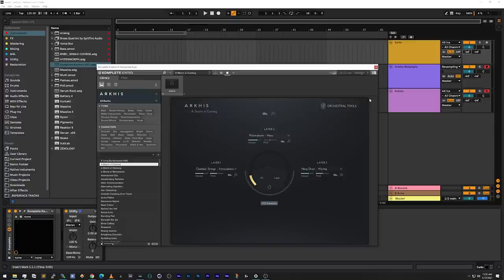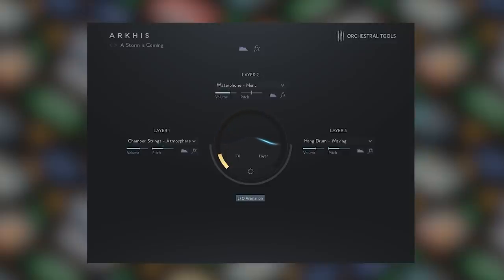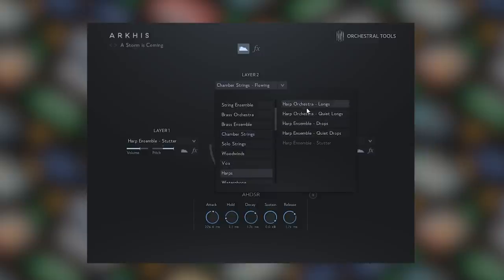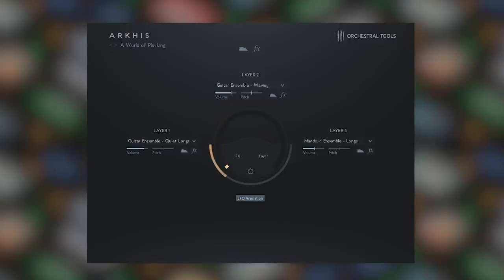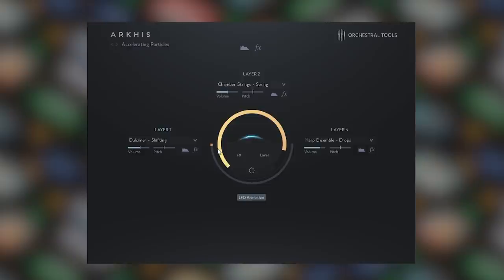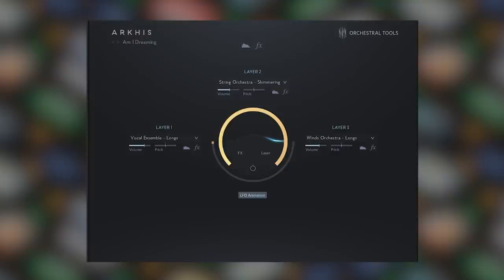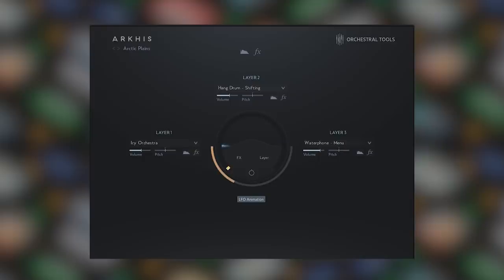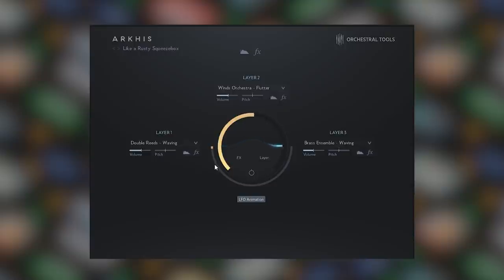The Obscene Beauty of Arkhis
Arkhis is a Kontakt instrument that combines layers of orchestral textures. It's insanely beautiful. Let's play it.